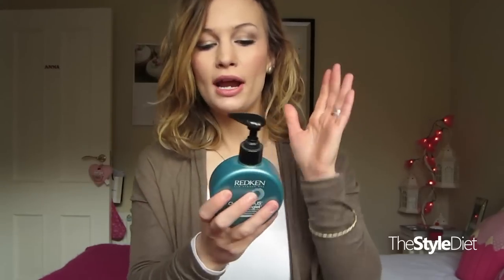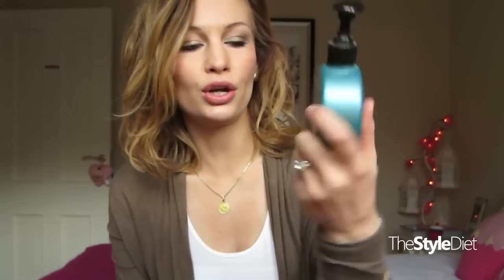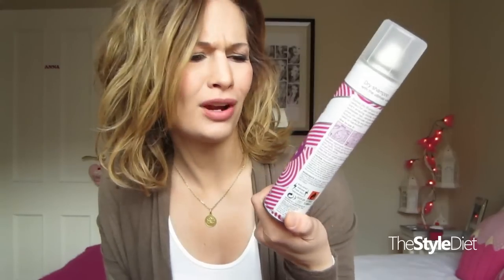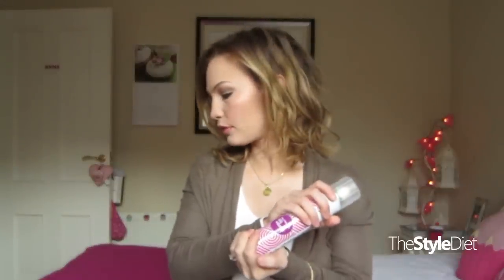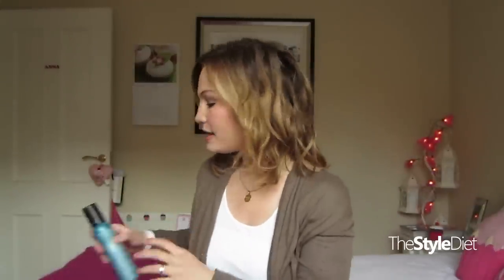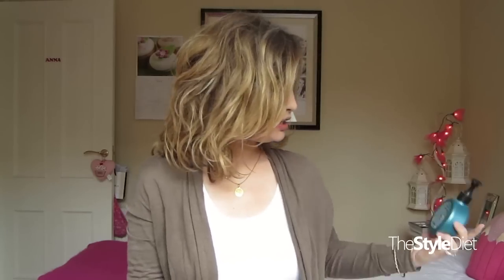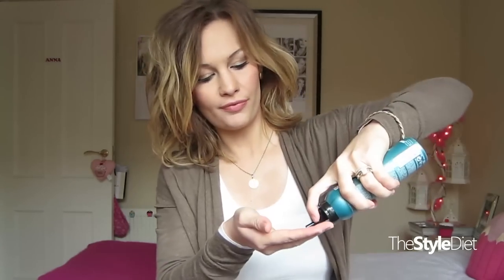HOW I STYLE MY SHORT HAIR! (NO HEAT)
Hey guys! In this video I show you how I style my hair now that it is shorter and give some product recommendations for no heat curls/waves! Hope you enjoy and let me know your beauty requests in the comments below!

Shampoo & Conditioner I Use:
Aussie Miracle Moist & 3 Minute Miracle Reconstructor

What I'm Wearing:
White Nursing Top - Boob
Cardigan - Apartstyle
Earrings - Accessorize
Necklace - My dad's
Bracelet - Vintage
Lipstick - Estee Lauder Crystal Baby